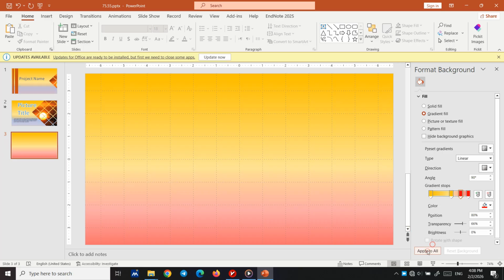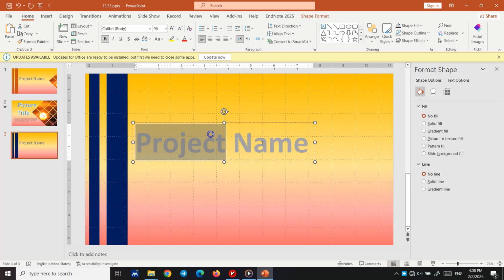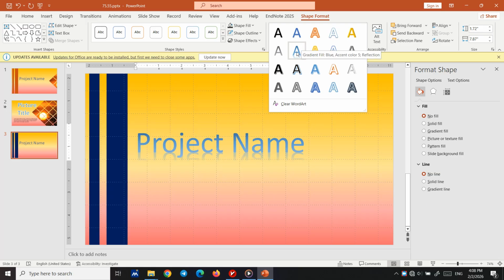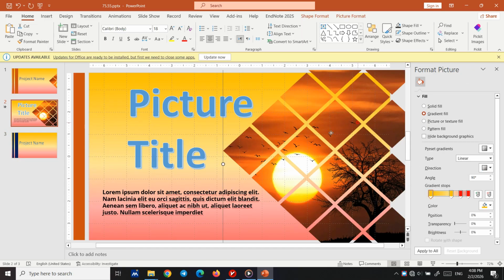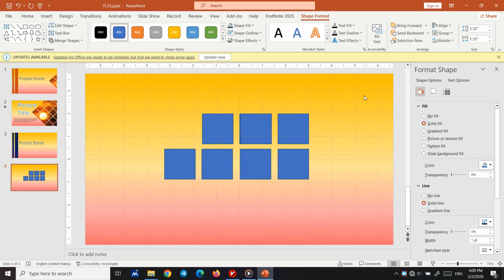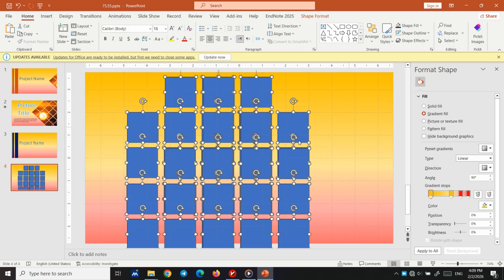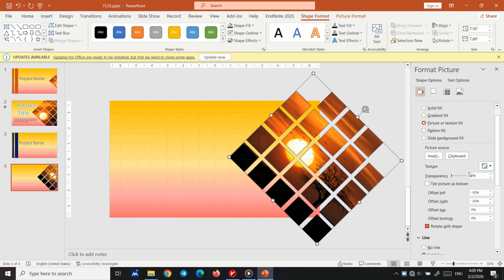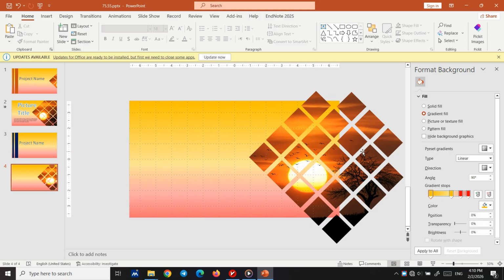How to Create Power Point Presentation Template tutorial about Project present template 353